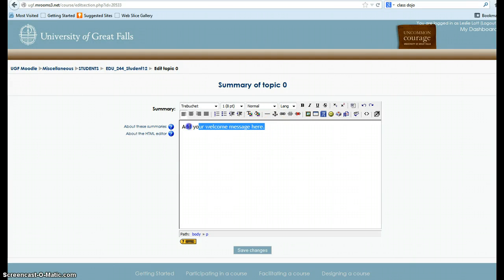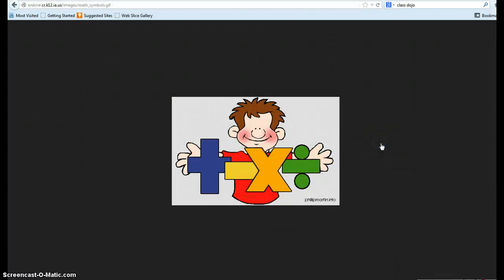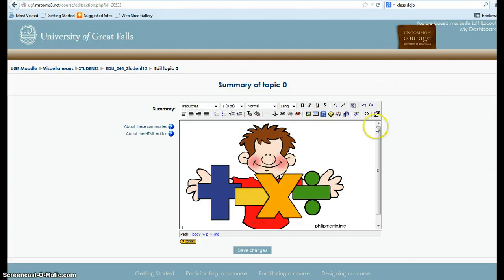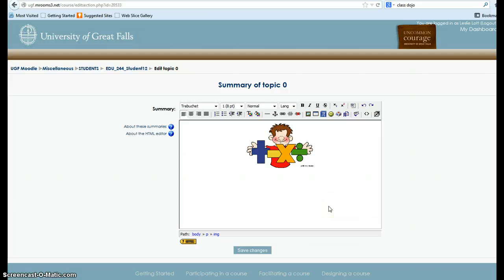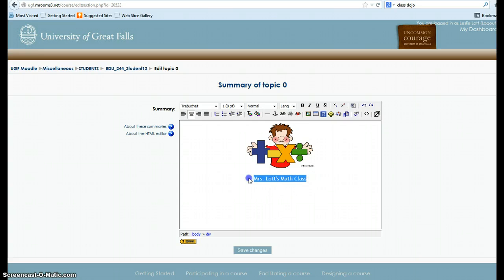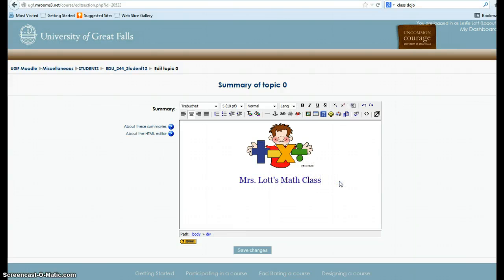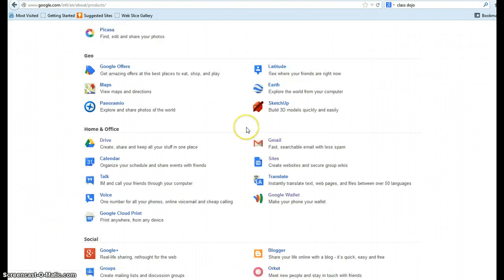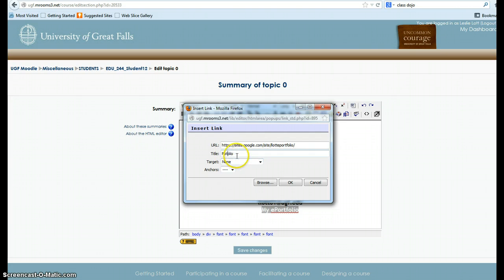Moodle: Introduction Block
Adding information to the introduction block of Moodle.